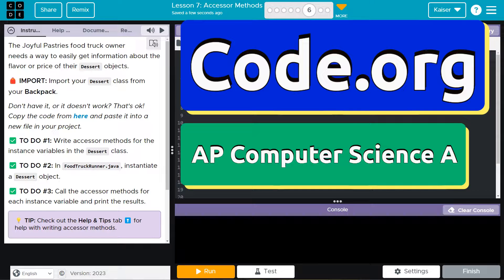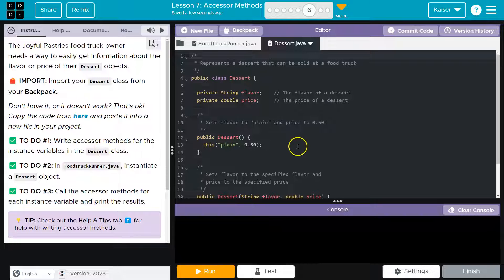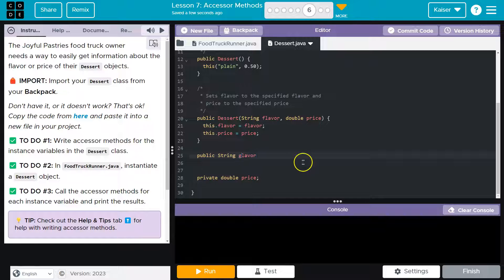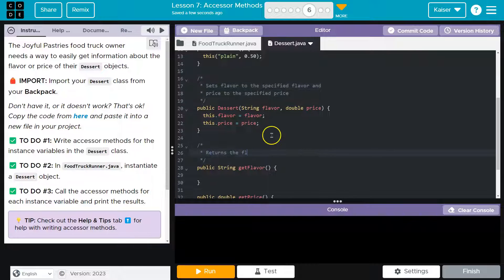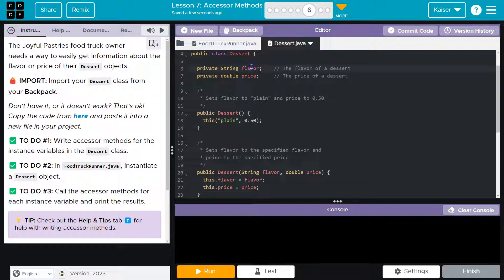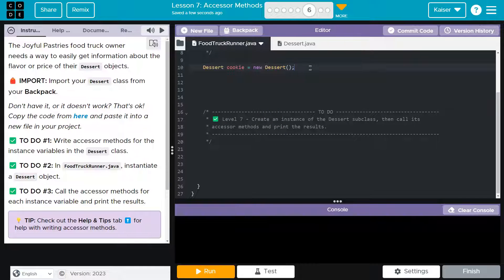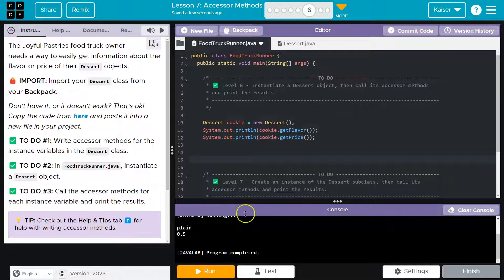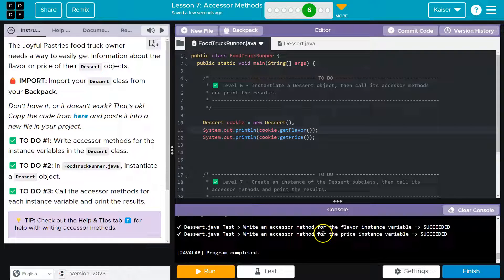Code.org Lesson 7.6 Accessor Methods | Tutorial with Answers | Unit 2 CSA